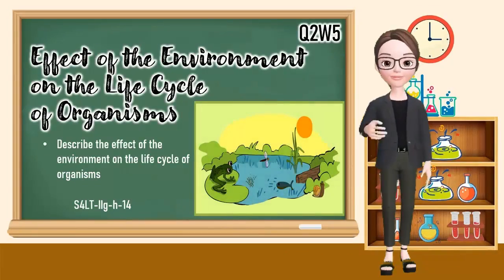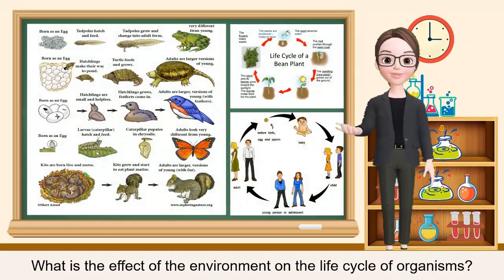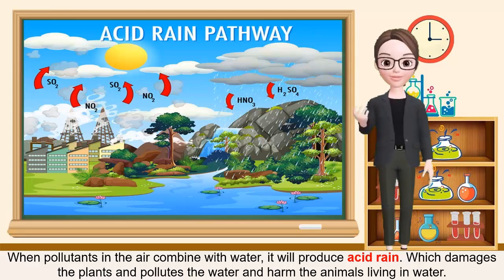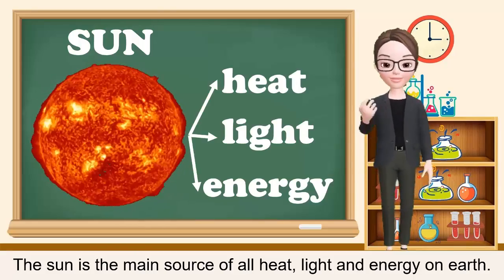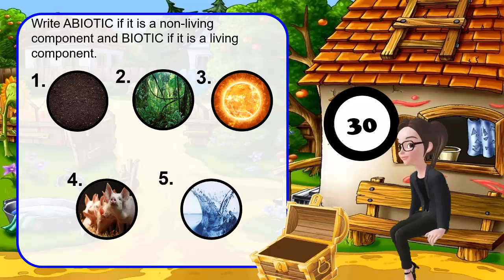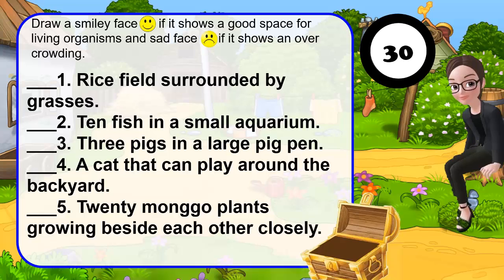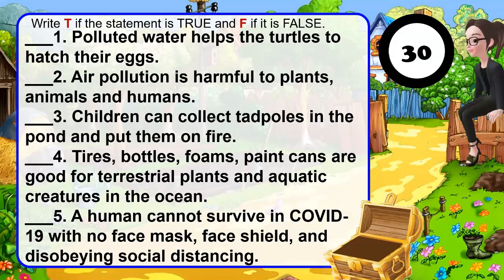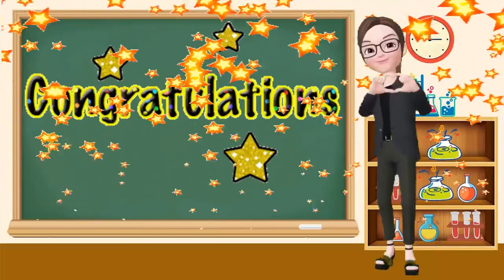SCIENCE IV Q2W5 Describe the effect of the environment on the life cycle of organisms S4LT-IIg-h-14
OTHER SCIENCE IV VIDEO LESSONS